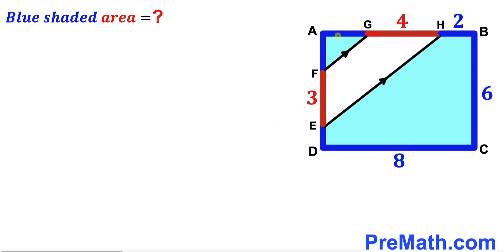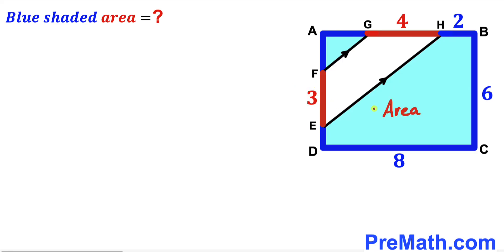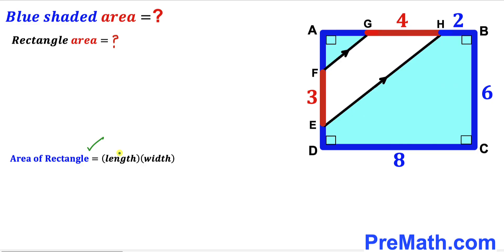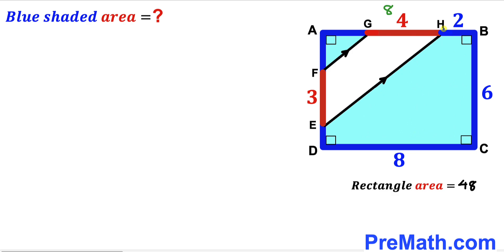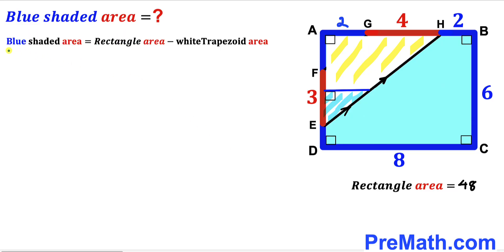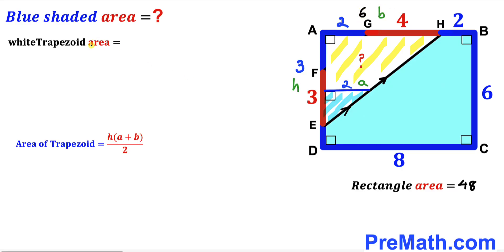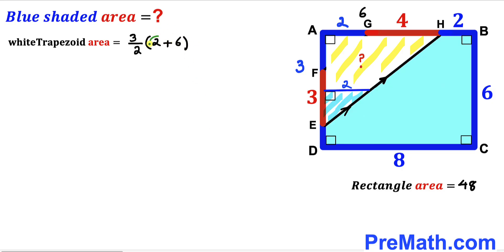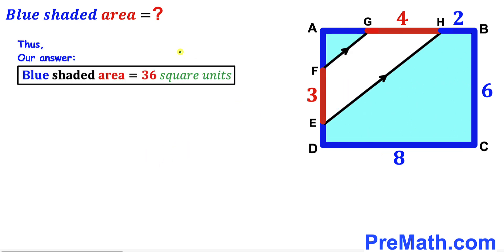Can you find area of the Blue shaded region? | (Rectangle)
Learn how to find area of the Blue shaded region. Important Geometry and Algebra skills are also explained: Rectangle; Trapezoid; Trapezium; area of the trapezoid formula. Step-by-step tutorial by PreMath.com

blackpenredpen
math olympics
olympiad exam
math olympiada
British Math Olympiad
olympics math
olympics mathematics
Number Theory
mathcounts
math at work
Pre Math
Olympiad Mathematics
Olympiad Question
Geometry
Geometry math
Geometry skills
Right triangles
imo
Competitive Exams
Competitive Exam
Calculate the length AB
Pythagorean Theorem
Right triangles
Intersecting Chords Theorem
coolmath
my maths
mathpapa
mymaths
cymath
sumdog
multiplication
ixl math
deltamath
reflex math
math genie
math way